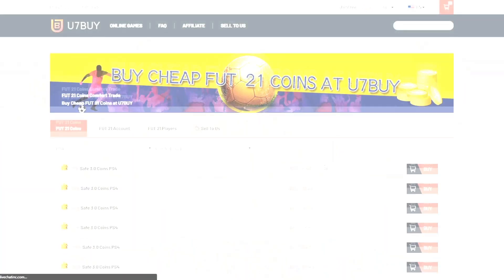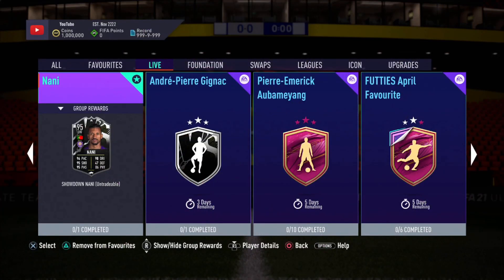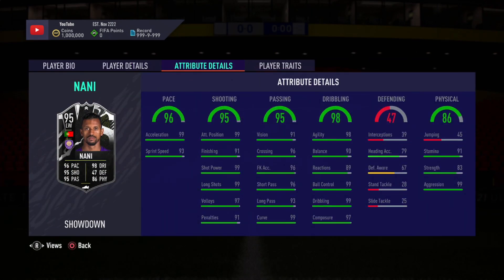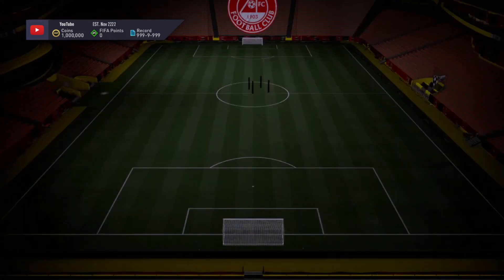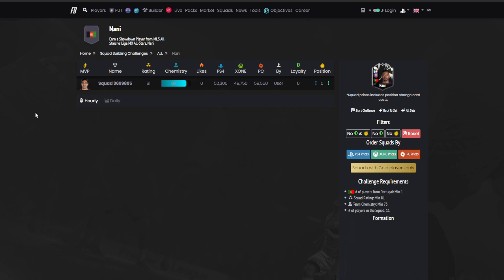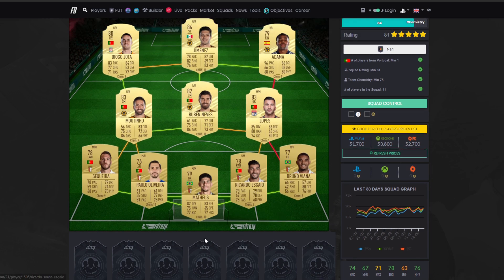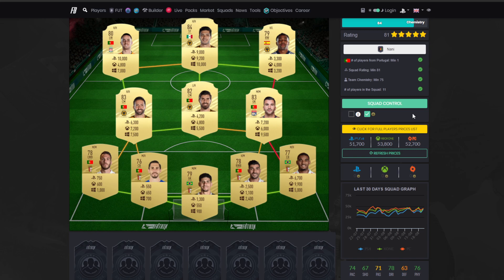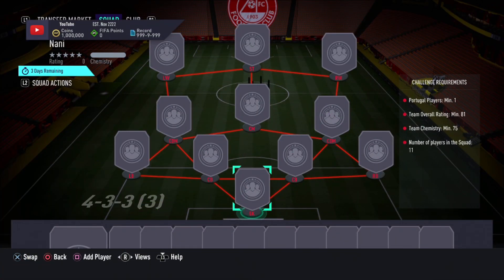VERY CHEAP😍 95 Showdown Nani SBC! (Cheapest Method) - FIFA21​​​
WOW..😍 95 Showdown Nani SBC! (Cheapest Method) - FIFA21​​​

95 Showdown Nani REVIEW,
95 Showdown Nani,
95 Nani FIFA 21,
Nani Showdown,
Nani FIFA 21,
Showdown Nani,